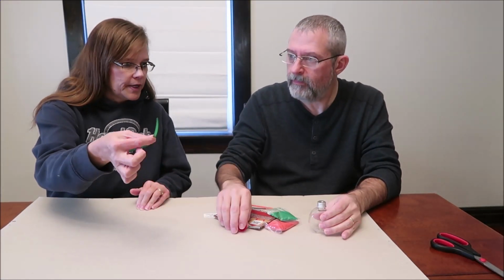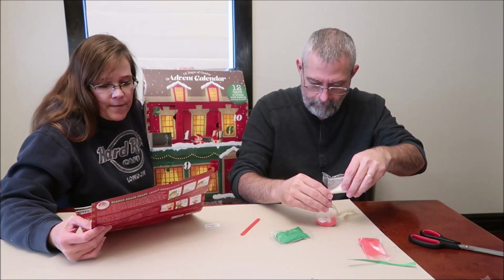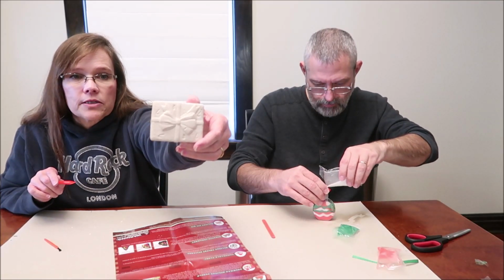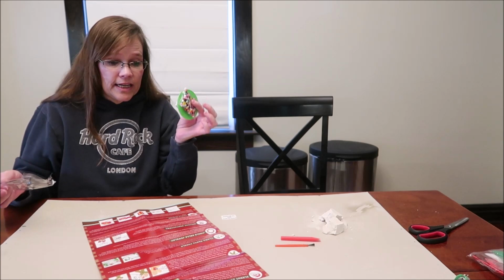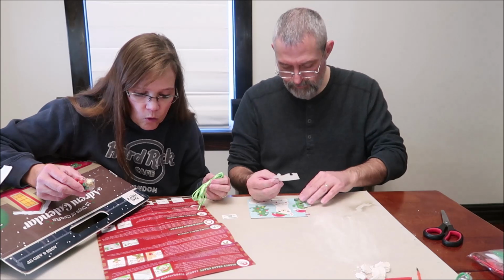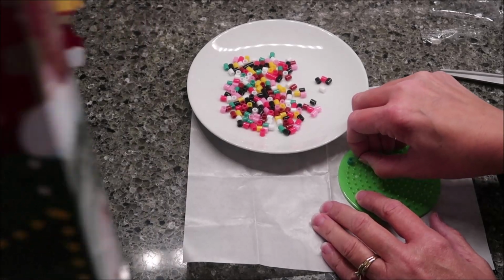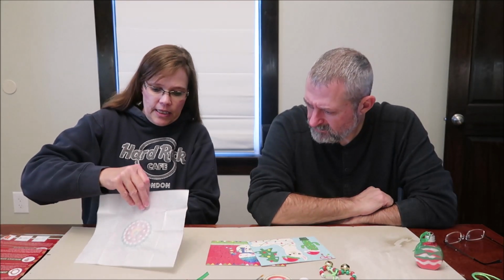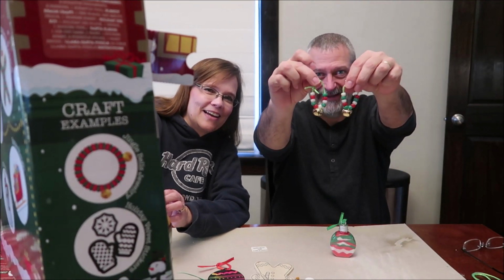Bee Happy 12 Days of Crafts Advent Calendar Review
In this video, we are reviewing the Bee Happy 12 Days of Crafts Advent Calendar. It was $12.99 at ALDI. Crafts include: sand ornament, snowman puzzle, smushable santa, holiday velvet stickers, scratch ornaments, holiday dig kit, blendy beads craft, ornament frame, llama puzzle, jingle bells jewelry, holiday suncatcher and Santa sleigh.